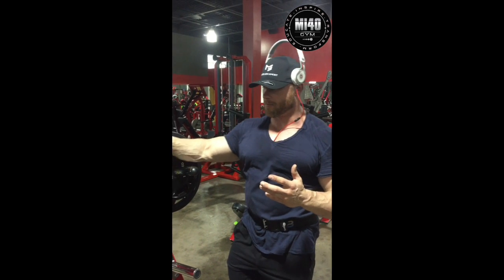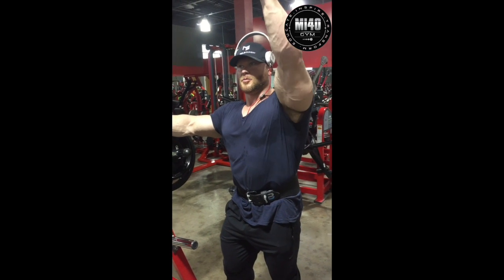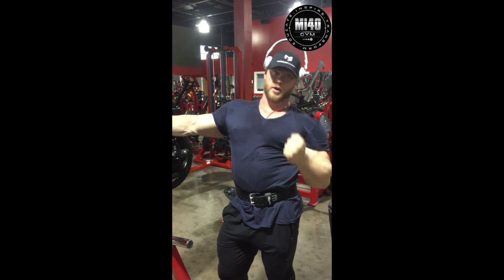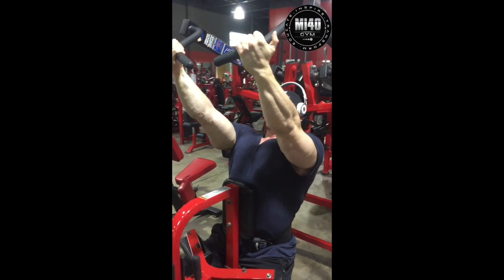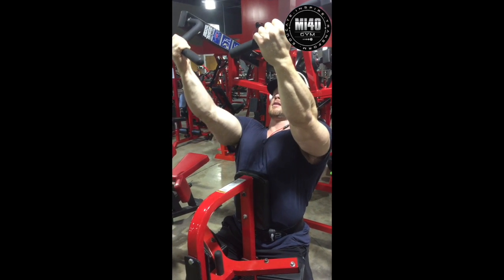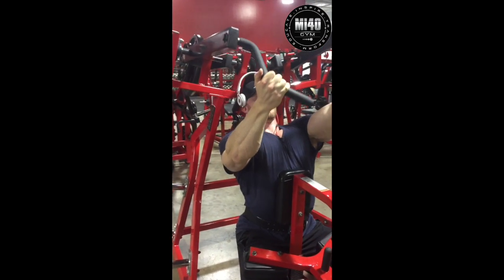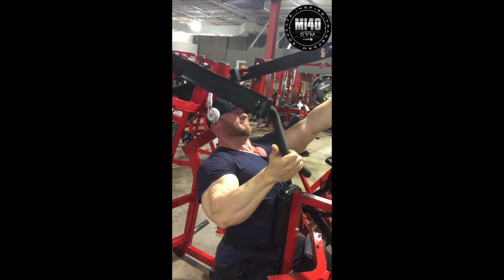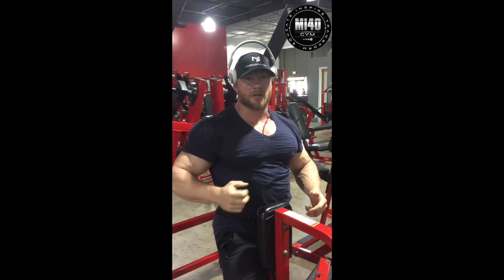Setup for the Hammer Strength Pulldown for a Massive Back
(click here). Setup for the Hammer Strength Pulldown for a Massive Back. Join Ben's inner circle and get exclusive muscle building content Setup for the Hammer Strength Pulldown for a Massive Back

- click to enroll (FREE) and get a FULL list of ALL the other MI40University muscle building videos. If you are looking for bodybuilding guidance, videos, workouts, the proper training split to build muscle, see how IFBB PRO Ben Pakulski builds big muscle through the best online program - For Students Of IFBB Pro Ben Pakulski. Where Savvy Men and Women Come To Build Muscle FAST

1. Mi40 Foundation - 4X gains for 40 days. Over 100,000 copies sold and once the nr. 1 training program on the Internet - no joke. Start here if you are new to Intelligent training.

2. Mi40 Xtreme v2.0 - The best workout of your life. University-backed protocol adds 13lbs more muscle over “mainstream” training. Proven with real life results.

3. The Incredible Bulk - My personal training and nutrition protocol for gaining muscle all year long without getting fat. Used by my clients to add up to 14 lbs of new muscle in 4 weeks, or even 30lbs in 12 weeks.

4. (NEW) Hypertrophy Execution Mastery - The first and only online masterclass showing you how to train for YOUR body mechanics (rather than against it). Avoid pains and injuries. Fix lagging muscles. 1000+ customers, 100+ testimonials.  Free 4-month trial of Mi40 Nation worth $228 included.

5. Mi40 Nation - the all-inclusive membership for those who demandexcellence.